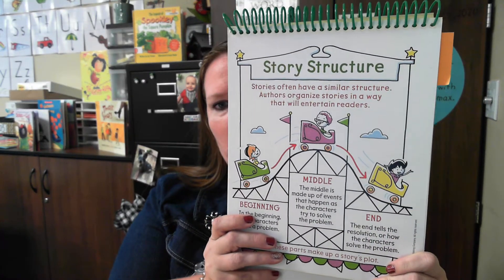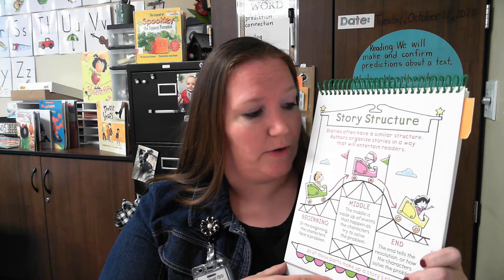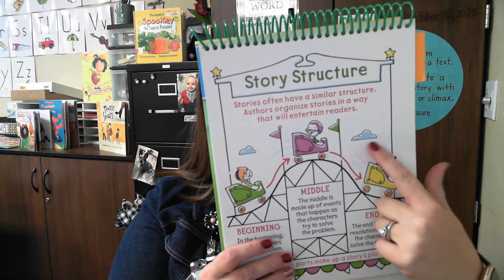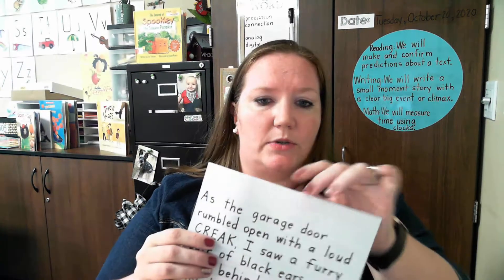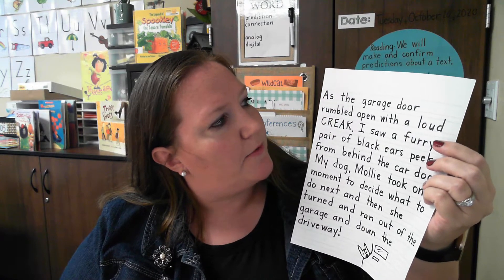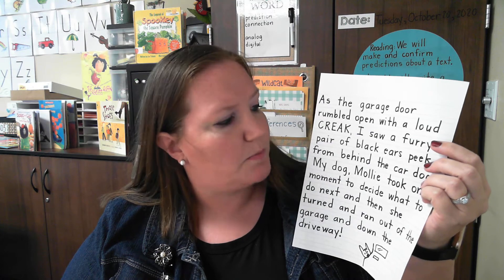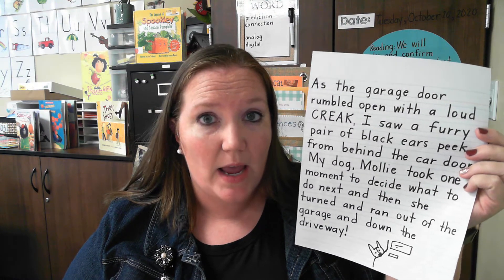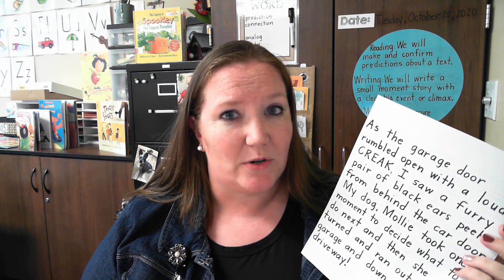Writing Lesson 10-20-20 Take 2